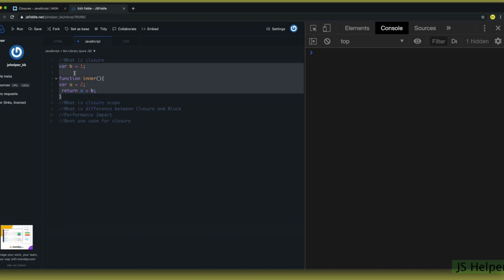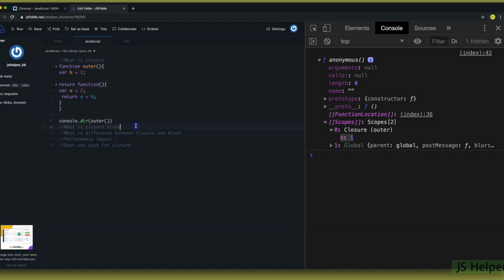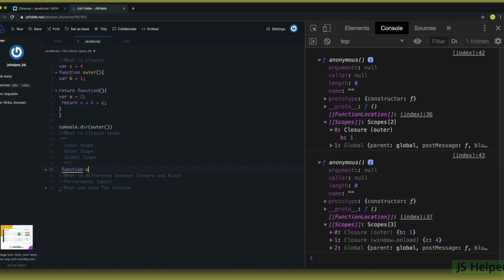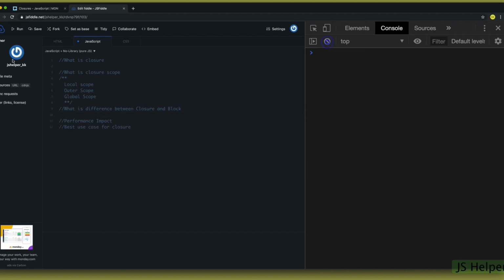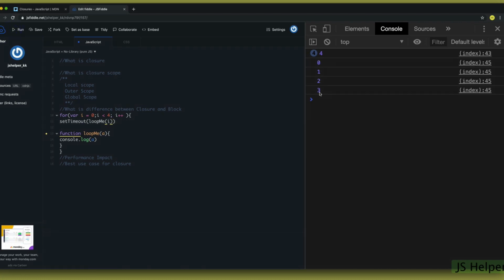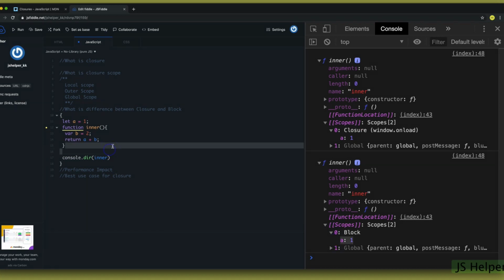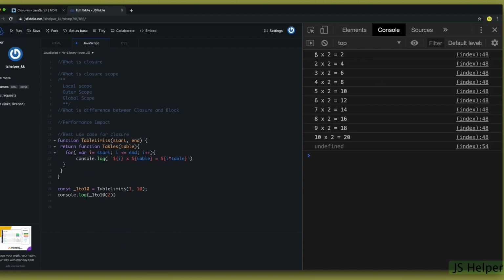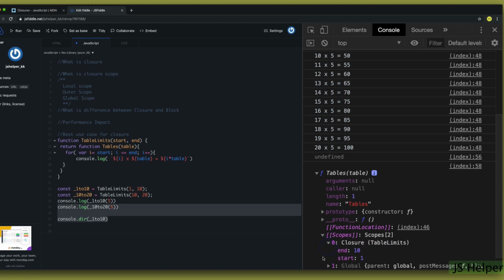Javascript Closures - Difference between Closure & Block scope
The video try to explain the basic concept of closure, The difference between Closure and Block scope. I have also provided a use case example to demonstrate how effectually use closure in day to day programming.